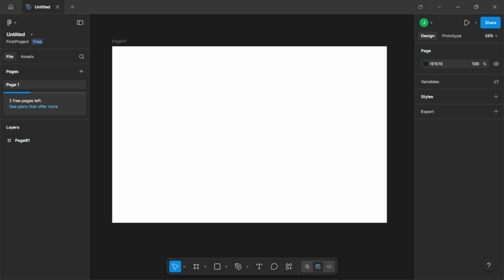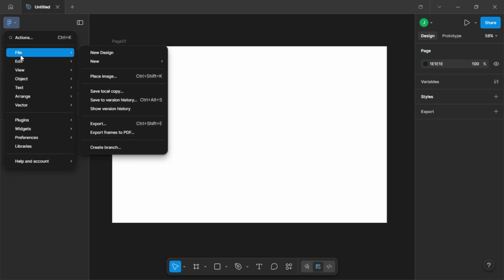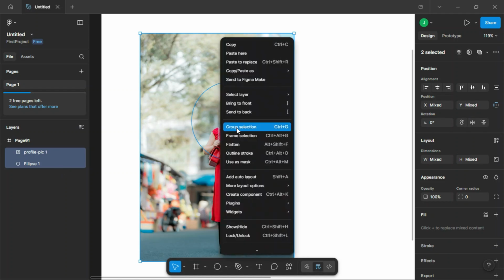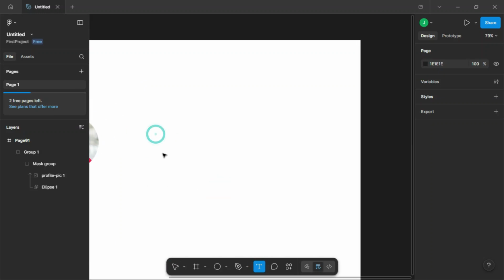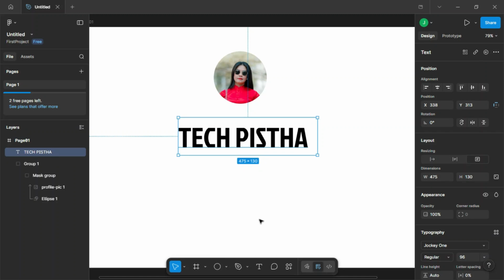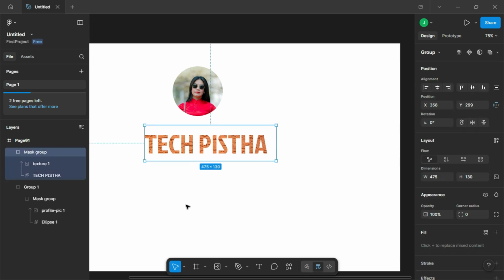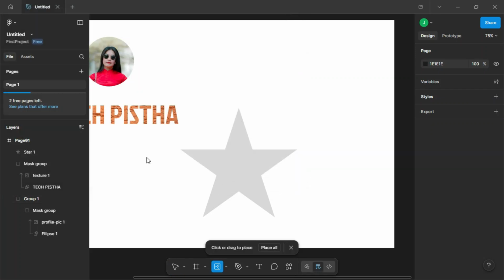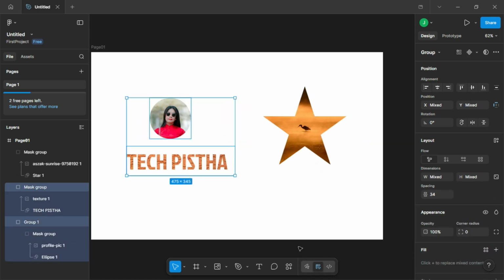How to Mask Images in Figma? | Figma Tutorials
Unlock the power of masking in Figma with this quick and easy tutorial!
In this video, you’ll learn:

What masking is and why it’s useful
How to mask images with shapes and frames
Tips for editing and customizing your masks
Practical design examples to level up your workflow
Whether you’re a beginner or looking to refine your design skills, this guide will help you master image masking in Figma.